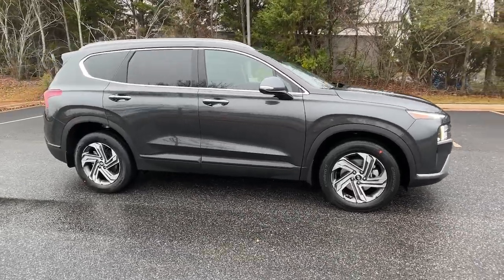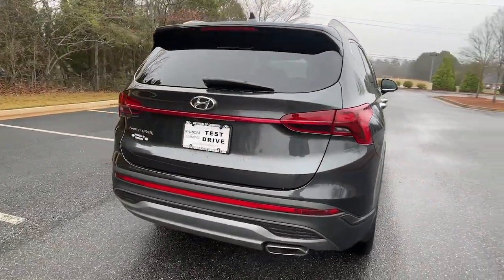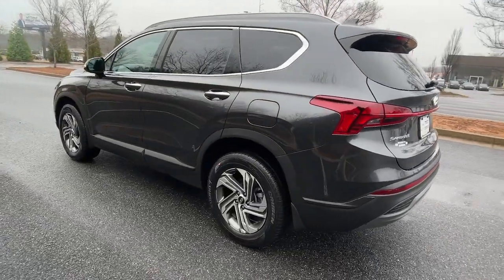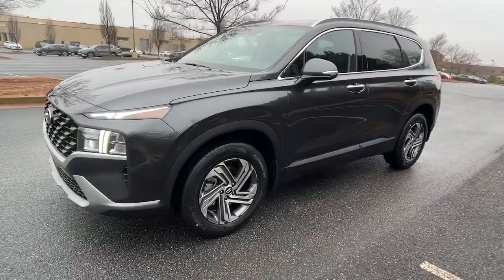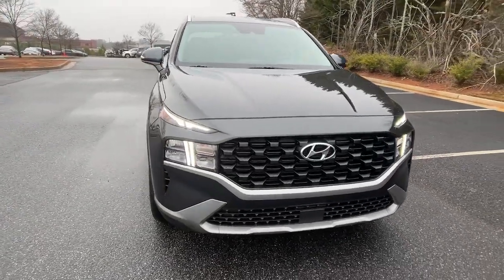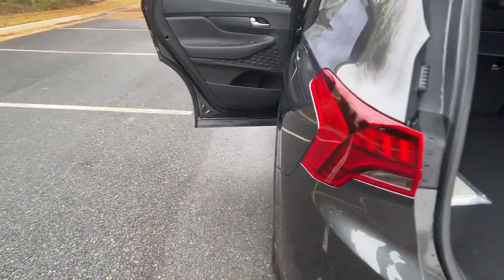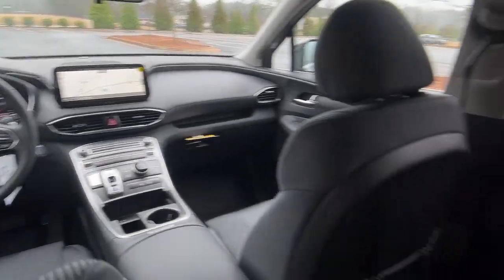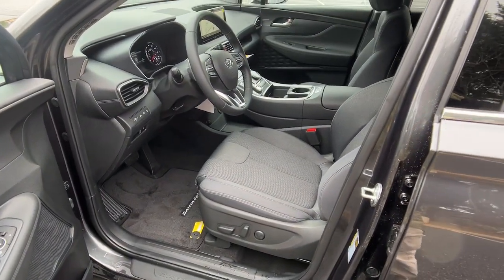2023 Hyundai Santa Fe Cumming, Big Creek, Milton, Sugar Hill, Johns Creek, GA H534819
Portofino Gray New 2023 Hyundai Santa Fe SEL available in Cumming, Georgia at Hyundai of Cumming. Servicing the Cumming, Big Creek, Milton, Sugar Hill, Johns Creek, GA area.